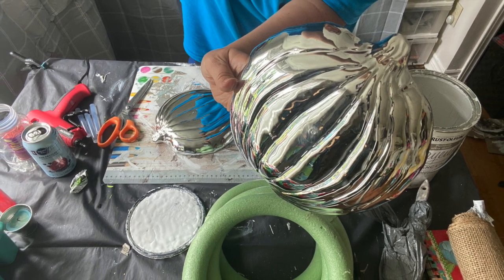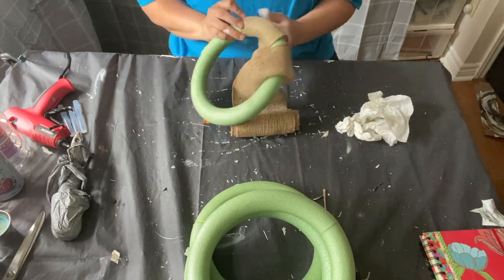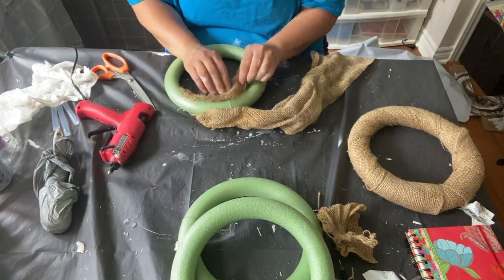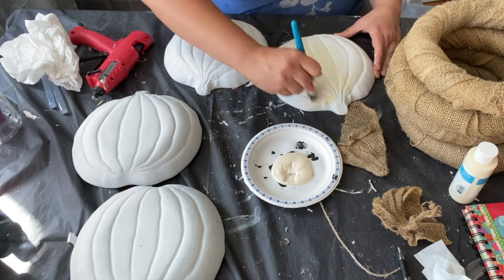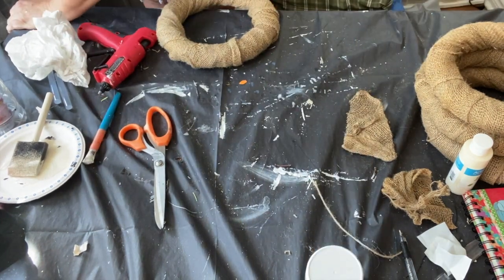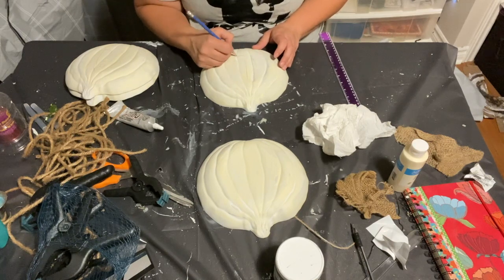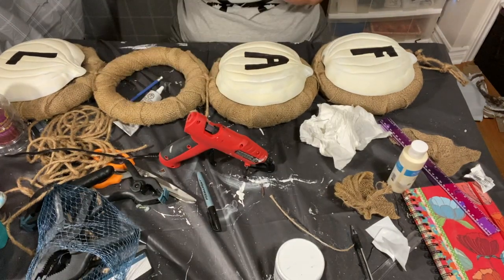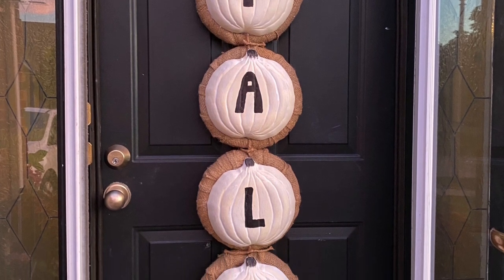DOLLAR TREE WREATH || FALL DECOR || DIY CHALLENGE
In this video I show you how to make this inexpensive and easy wreath. This video is a part of the DIY Challenge hosted by Domestic Diva DIY

Here is also a link to my new channel where I do thrift hauls, home tours and organizing.

Let’s Connect